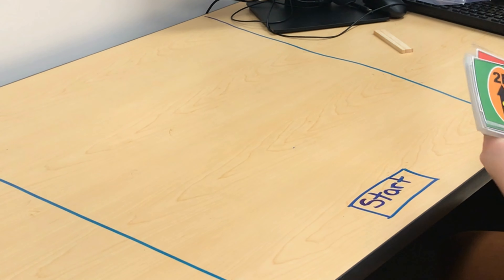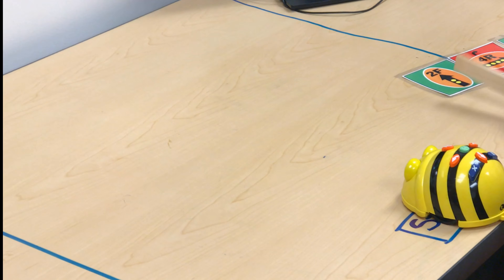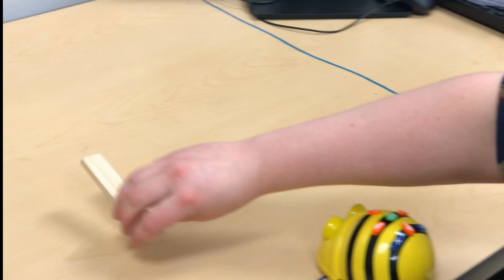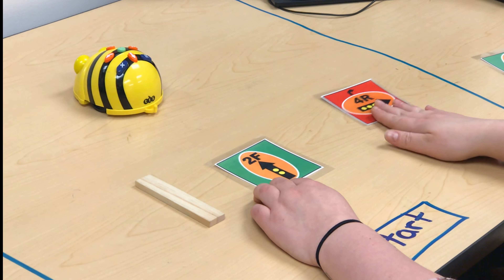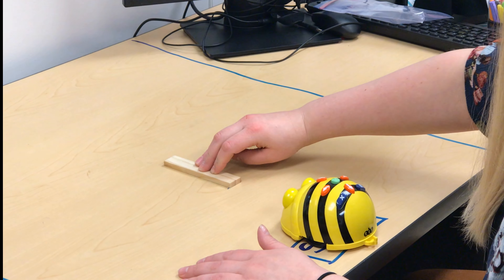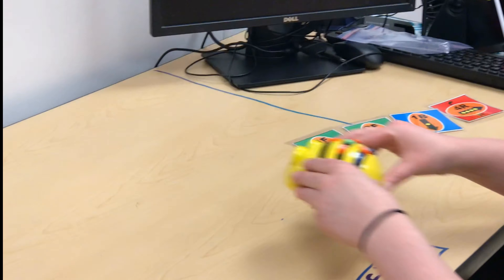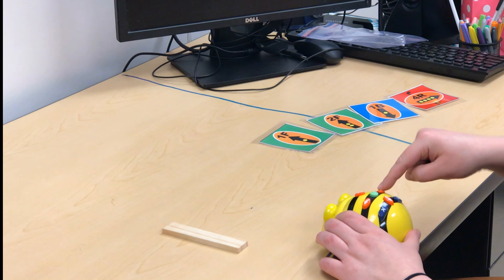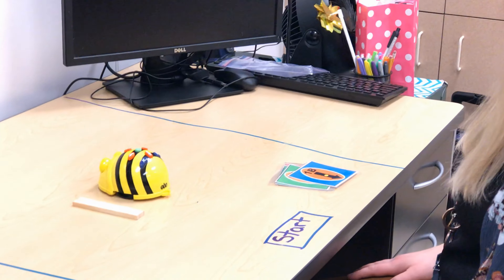Bee Bot intro